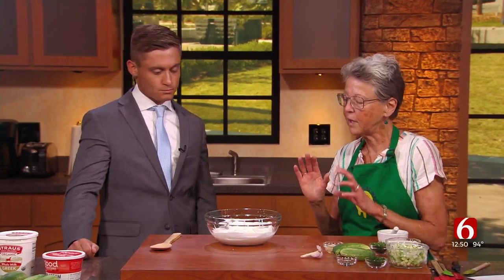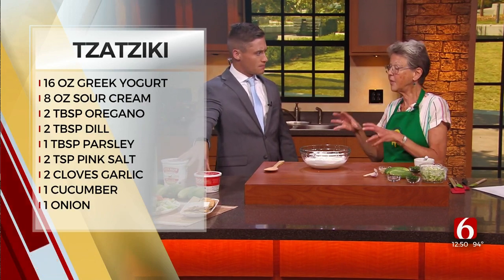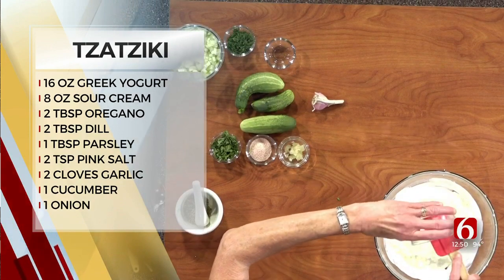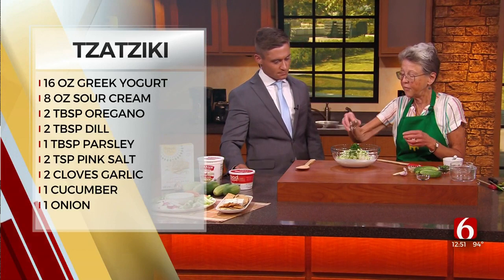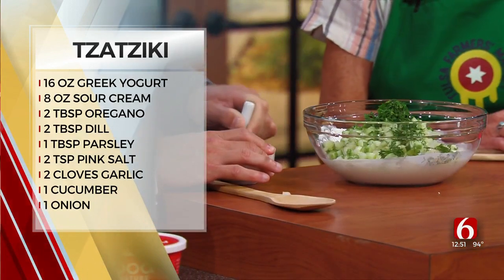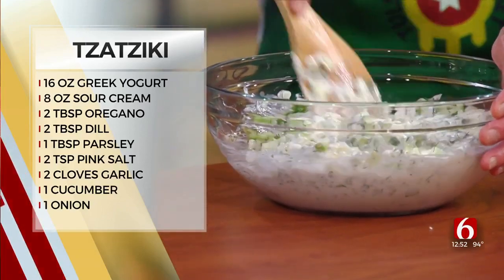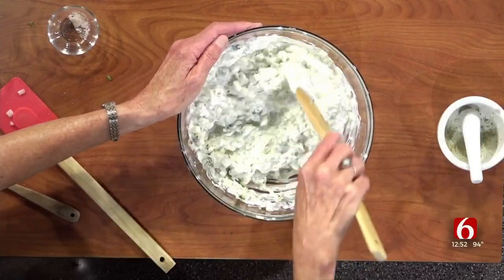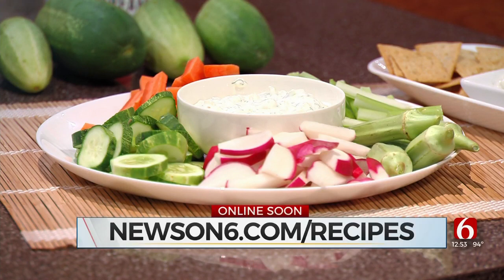Cooking Corner: Tzatziki Sauce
On Thursday's edition of the Cooking Corner, our friend Sharon Stroud joins us to show us how to make her tzatziki sauce.